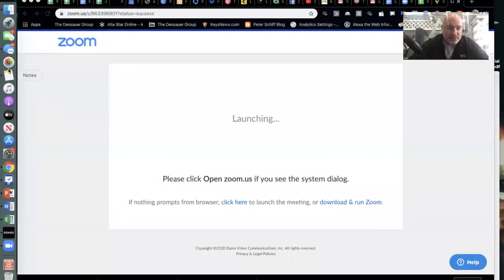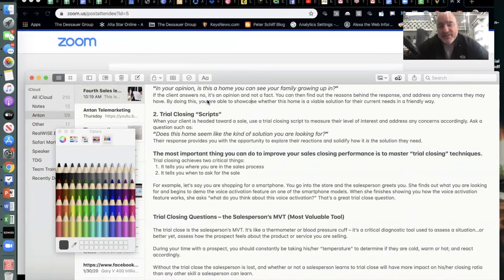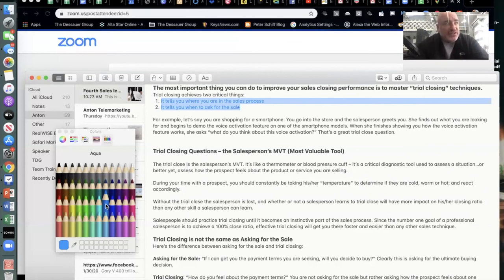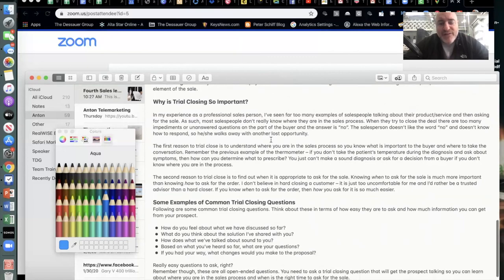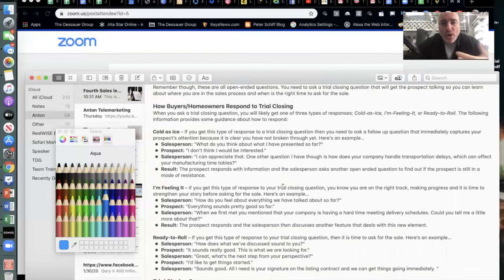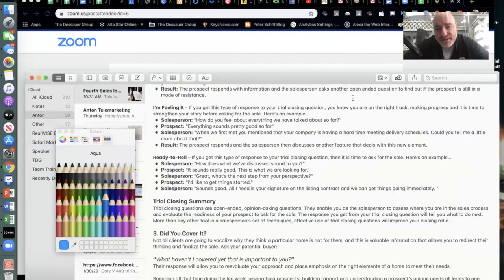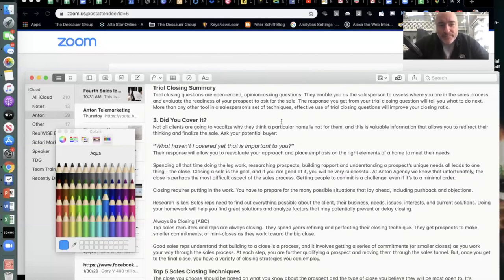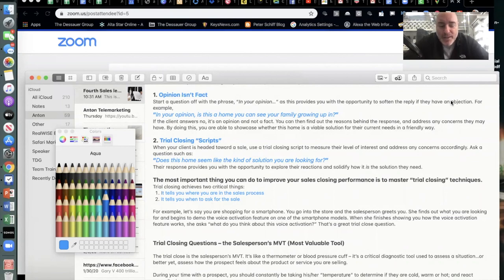Sales Training: Trial Closing Questions